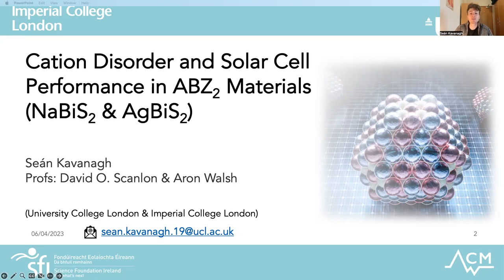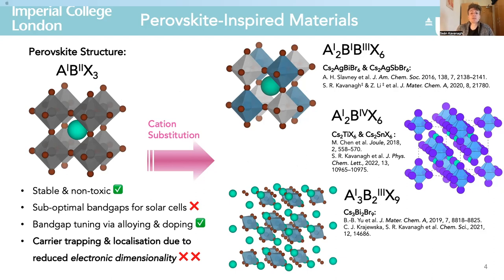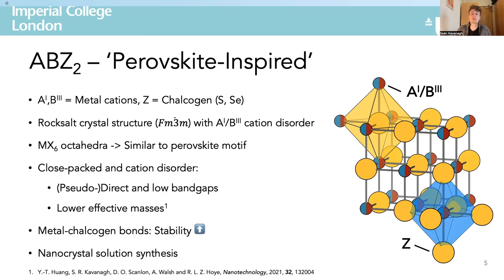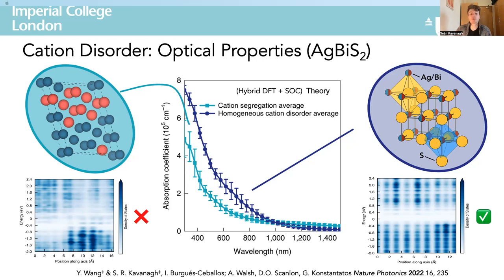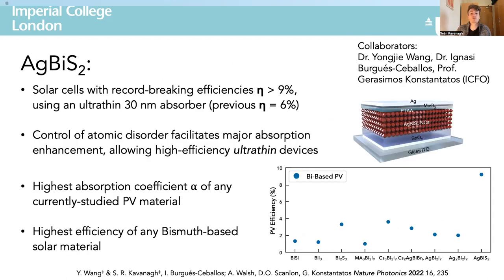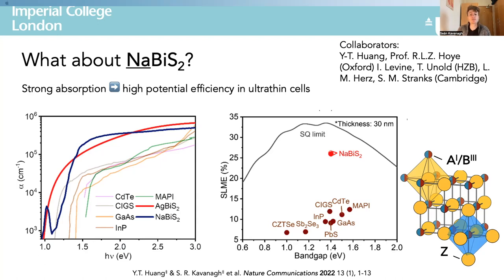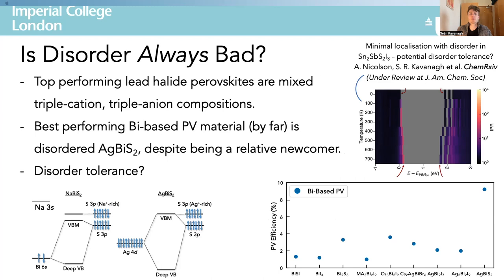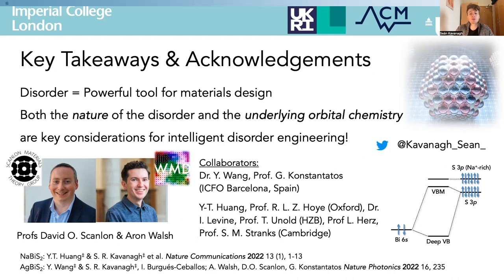Disorder Tolerance? Impact of Cation Disorder in ABZ₂ Chalcogenides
Pre-recording of my talk 'Cation Disorder and Solar Cell Performance in ABZ₂ Chalcogenides (AgBiS₂ and NaBiS₂)' at MRS Spring 2023 in San Francisco.

Questions welcome! For other computational photovoltaics, defects and disorder talks, have a look at my YouTube channel!

If you're interested in this work, you can check out our recent review on these and other perovskite-inspired materials: